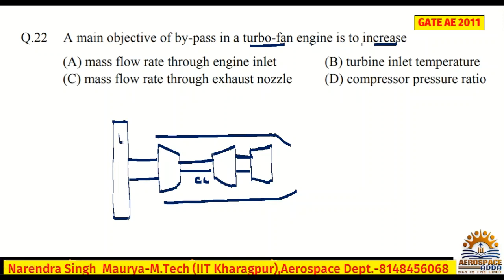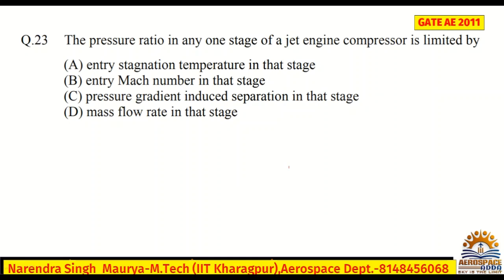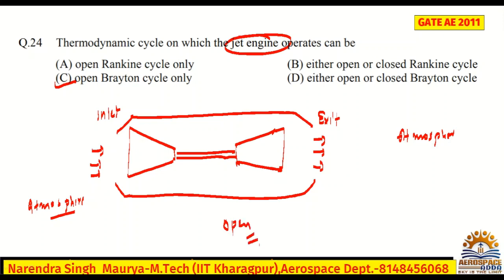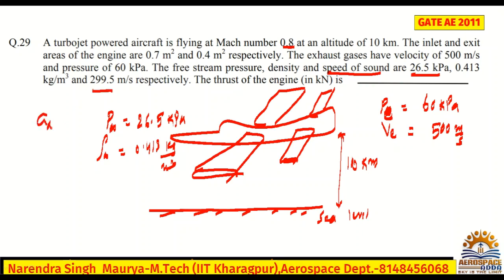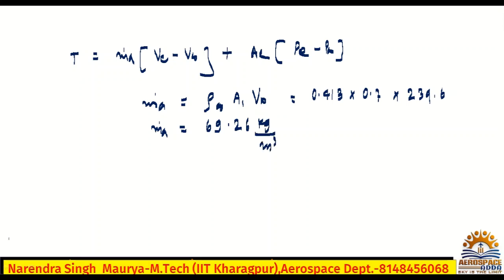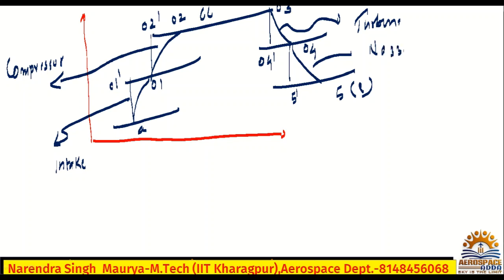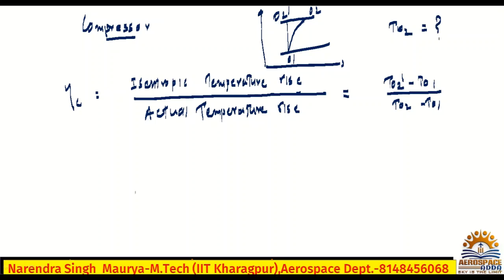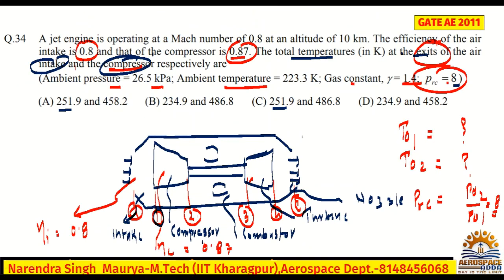Jet Propulsion GATE 2011 Solution Vol 12 l GATE AE l Narendra Singh Maurya